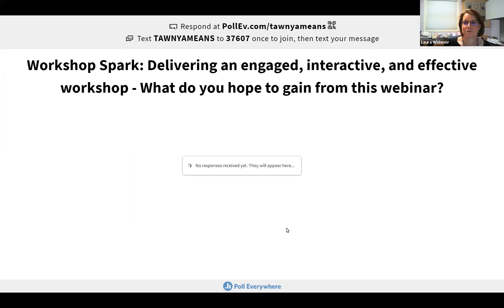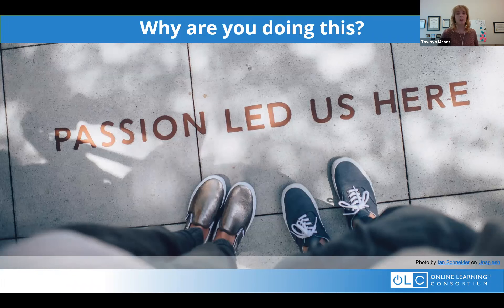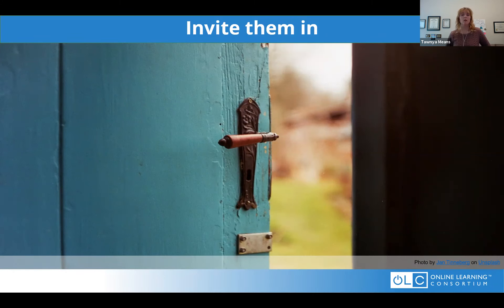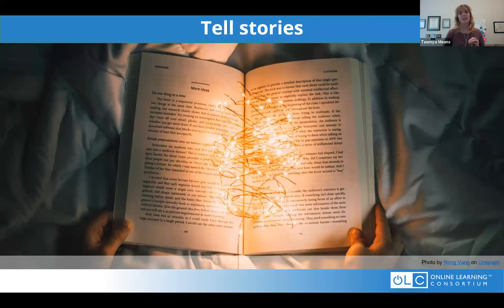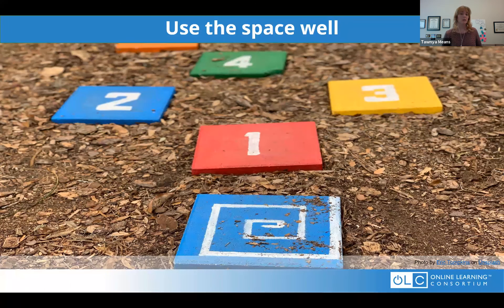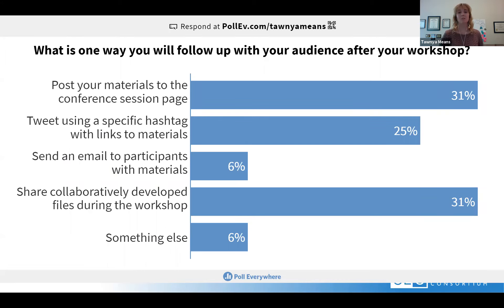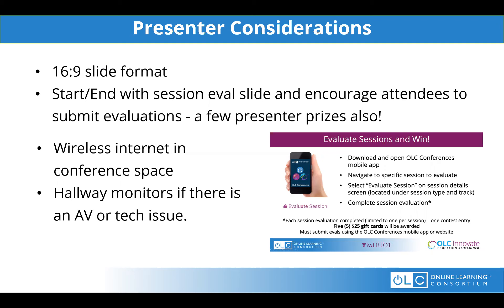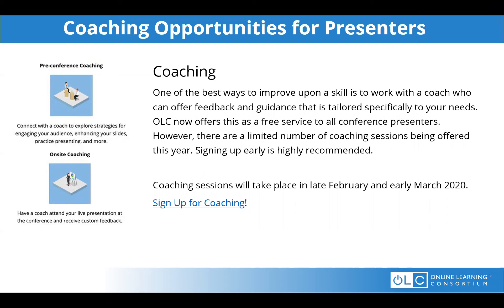OLC Innovate 2020 Presenter Services: Workshops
Presenter: Tawnya Means

Overview: Delivering an engaged, interactive, and effective workshop is often viewed as an intimidating venture undertaken by only the bravest souls. In reality workshop design, development and delivery can offer an exhilarating opportunity to partner with other skilled experts as well as to learn from a room full of experienced and eager participants. The resulting program is the outcome of careful and thoughtful planning as well as skilled facilitation during delivery. In this session we’ll explore the strategies that can be used to create a stimulating learning experience for both the participants as well as the presenter!

Design an engaged/interactive program that serves the program objectives
Set participant expectations and achieve positive program results
Manage the clock
Generate valued workshop artifacts that provided added value to participants and presenters
Conduct formative evaluation (and make adjustments) and use summative evaluation feedback